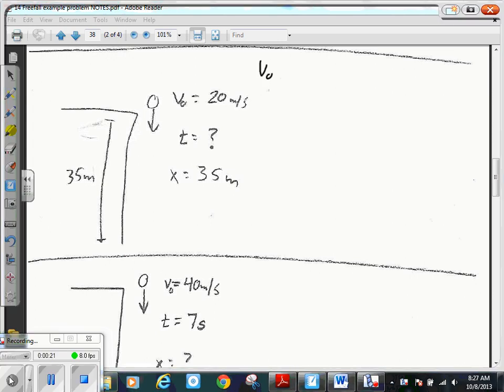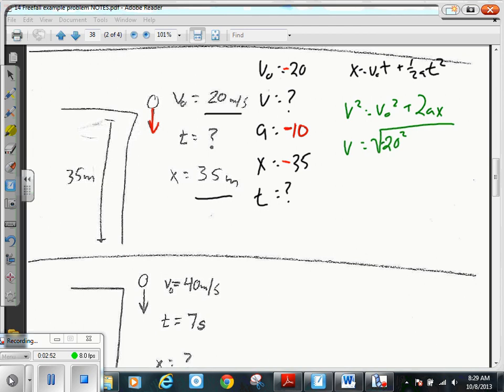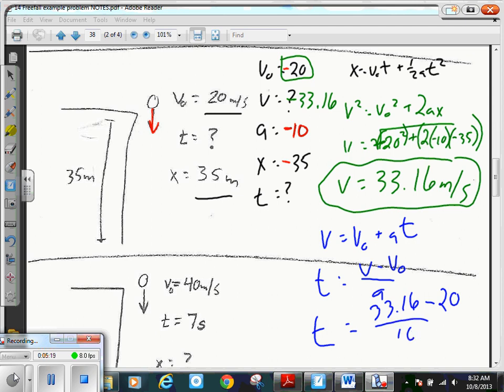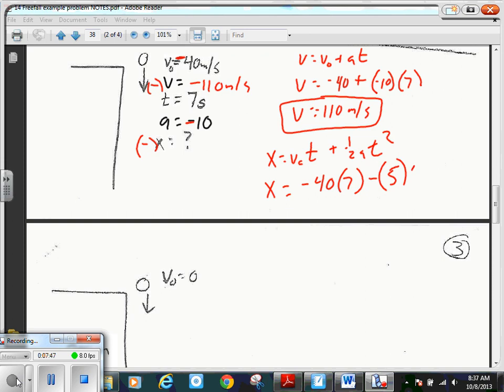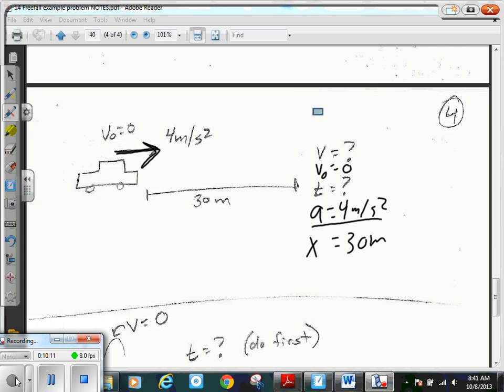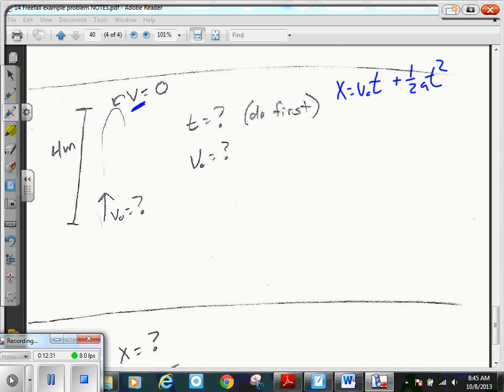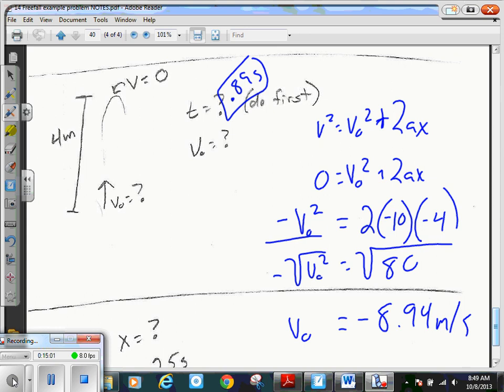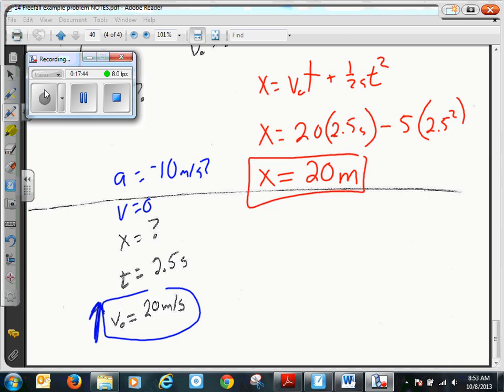Free Fall kinematic problem math help #2